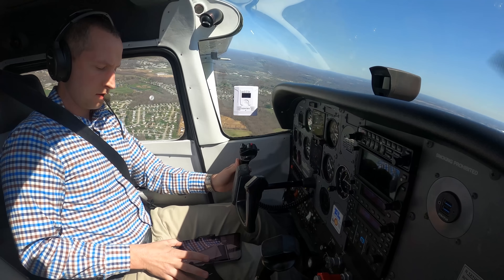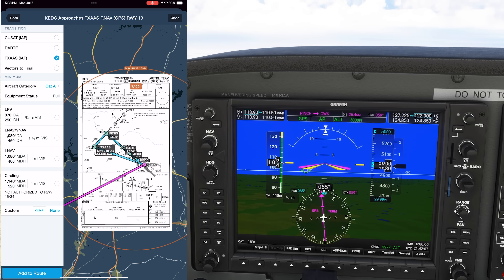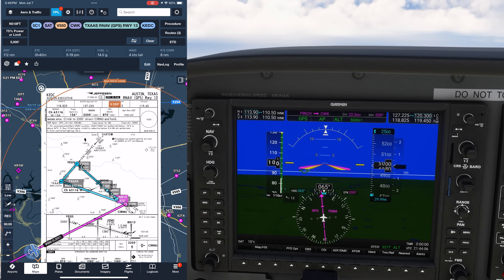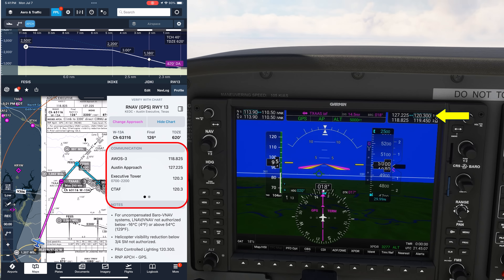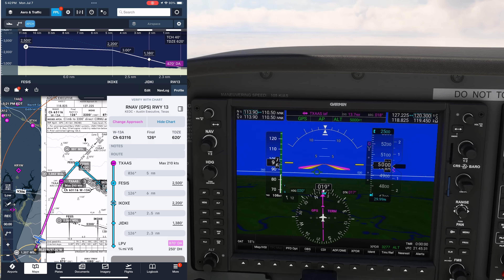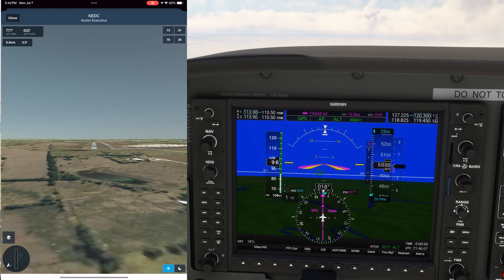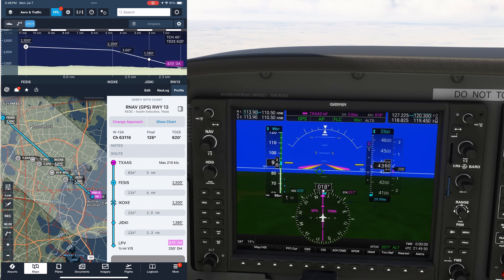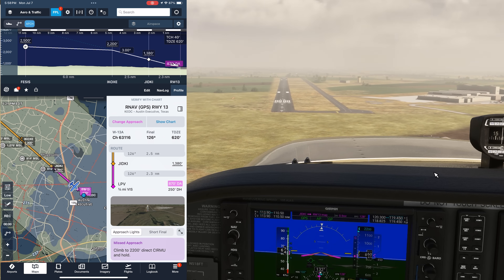Can ForeFlight’s New Dynamic Procedures Make you Better at Briefing? | ForeFlight Tutorial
Briefing an instrument approach can be overwhelming, especially in a busy cockpit where every second counts. ForeFlight’s new Dynamic Procedure feature is designed to cut through the clutter and show you only what matters for your specific approach.

In this video, FlightInsight walks you through a real-world IFR scenario flying into Austin Executive (KEDC), where we receive the RNAV 13 approach via the TXAAS transition. We’ll show you how to:

✈️ Load the procedure in ForeFlight
🧠 Brief efficiently using the new dynamic chart overlay
📶 Set frequencies, minimums, and decision altitudes
👀 Use 3D and night preview tools to enhance situational awareness
🛫 Adapt the brief dynamically for LPV vs. LNAV minimums, different categories, and changes like ATC vectors

Whether you're flying single-pilot IFR or just trying to improve your approach briefings, this tool is a game-changer. Stop overloading your brain with extra data and start briefing smarter.

🔗 Try it out and see how much faster and clearer your approach briefings become!